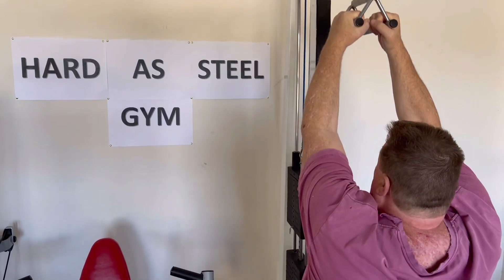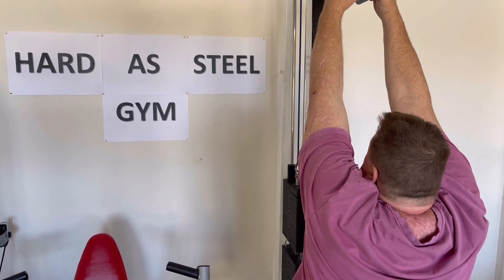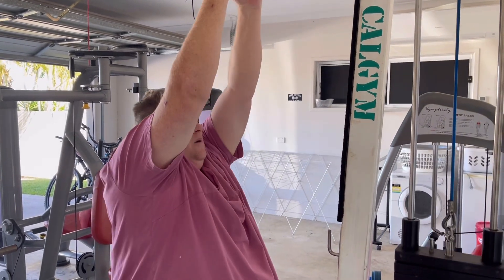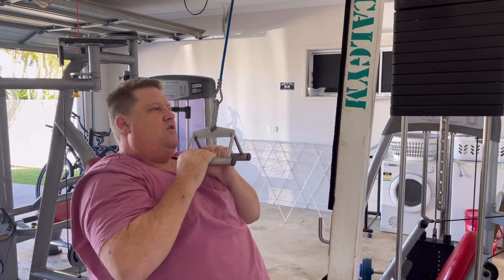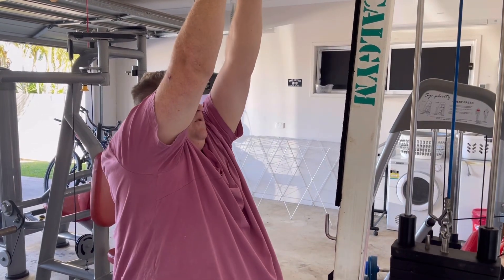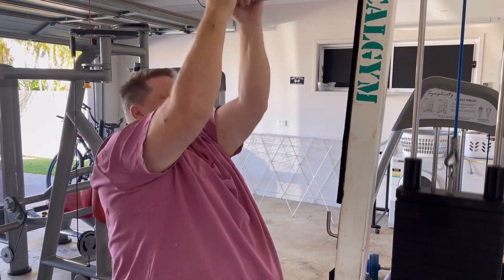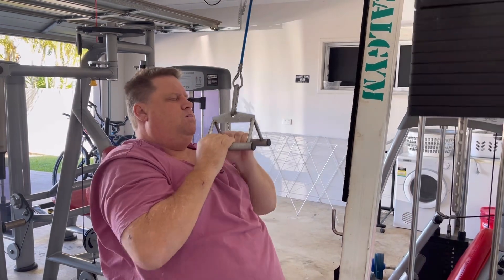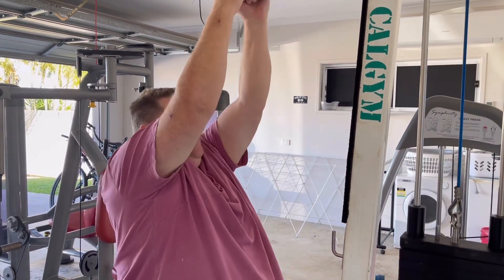PUMPSEEKERS lat pull 3x10